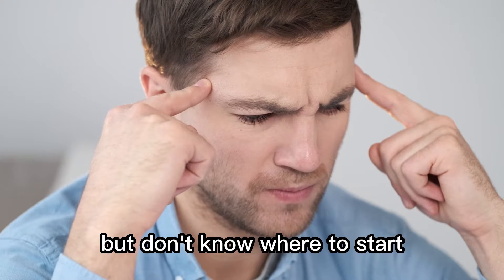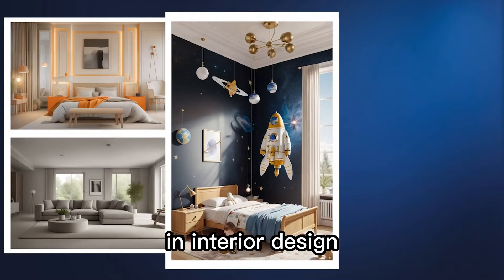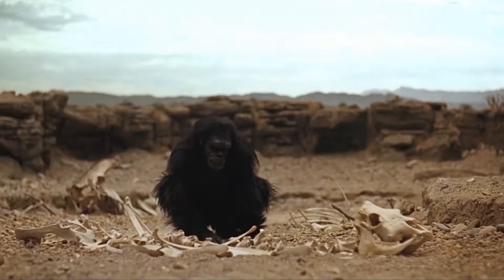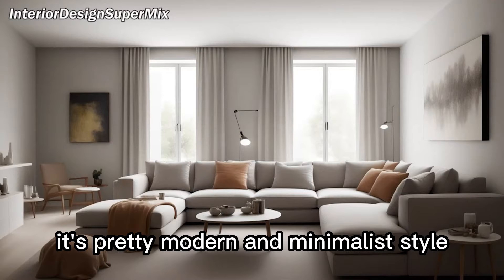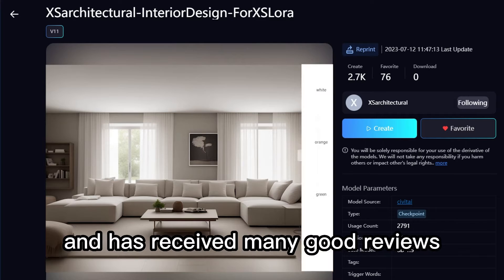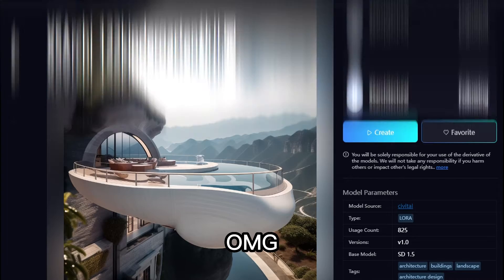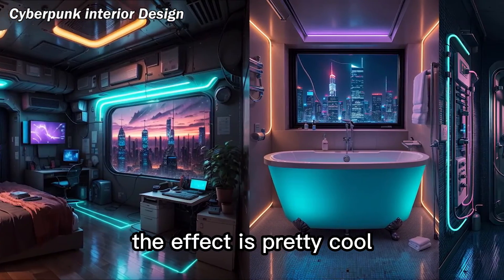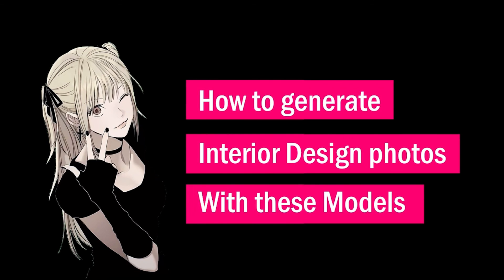Design your own home with SeaArt AI - Interior Design Models Recommendation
In this video I will introduce some excellent models on SeaArt AI for interior design. Hope it's helpful for you!!
1. Checkpoint-InteriorDesignSuperMix
2. Chexkpoint-XSarchitectural-InteriorDesign-ForXSLora
3. Checkpoint-XSAchi-InteriorDesginV5ForCN
4. Lora-XSarchitectural-38InteriorForBedroom
5. Lora-XSArchi_122kindergarten幼儿园
6. Lora-XSArchi_105lakeside湖边
8. Lora-XSArchi_114MountainBuilding山体建筑
9. Lora-Children's room interior concept
10. Lora-Cyberpunk Interior Design
11. checkpoint-Library interior design v0.01
12. Checkpoint-Museum & Exhibition v1.0

Dive into diverse artistry and make your creativity come true in seconds with seaart

Like this video? Hit the "Like" button to see more in your feed.

About
SeaArt is a highly efficient and user-friendly AI painting tool that lets you effortlessly produce numerous high-quality images without requiring professional skills, suitable for various scenarios. SeaArt offers a powerful rendering engine, a rich model library, and professional-grade features that make it easy to create exceptional works.